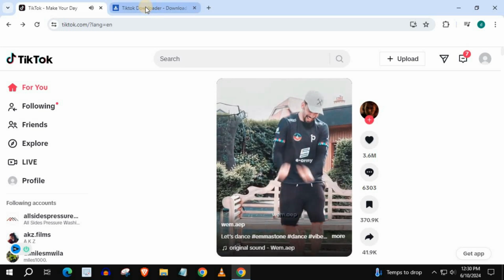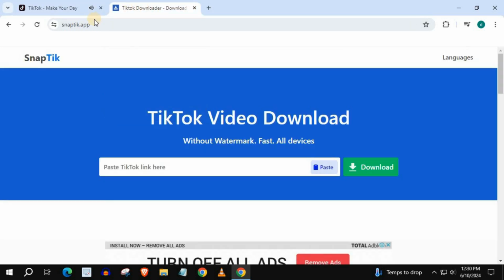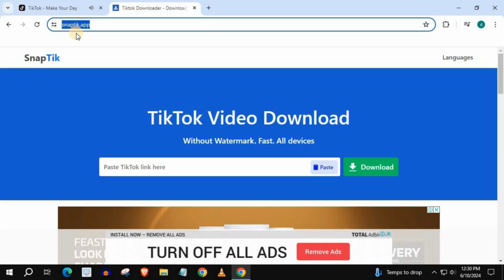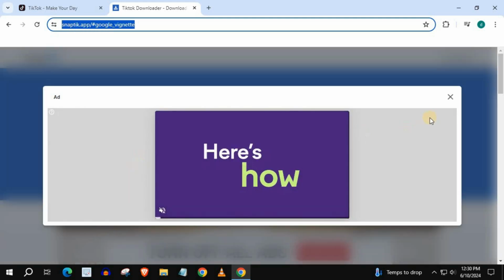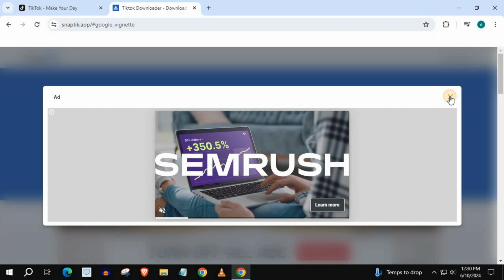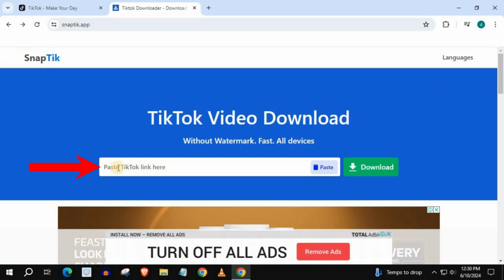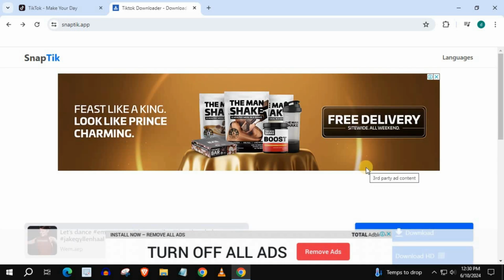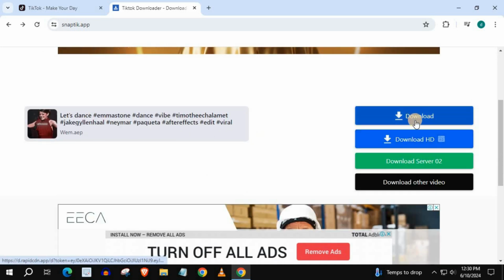How To Download TikTok Video Without Watermark On PC